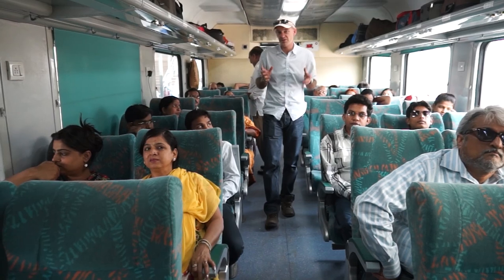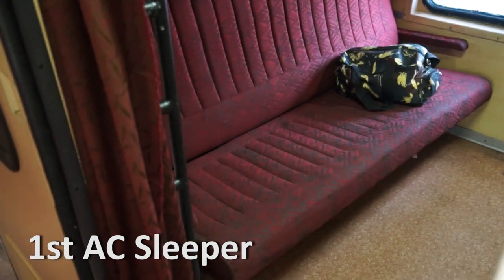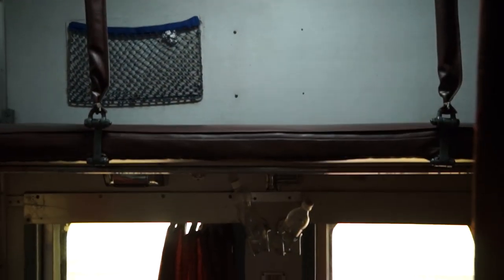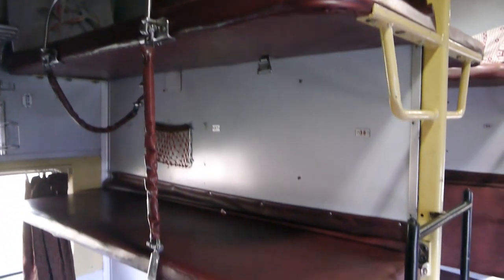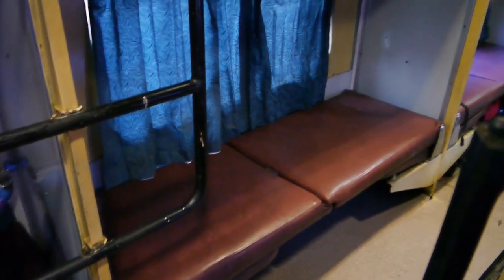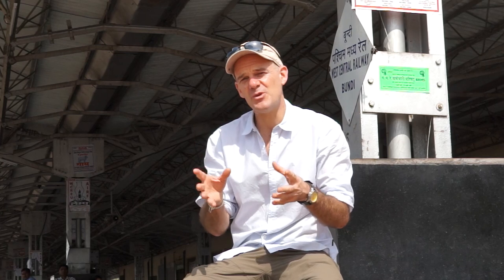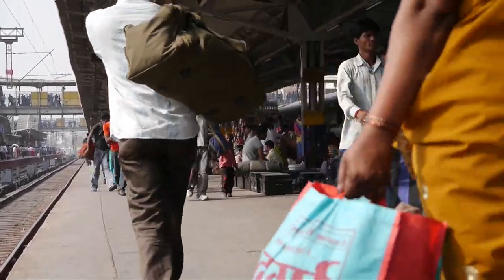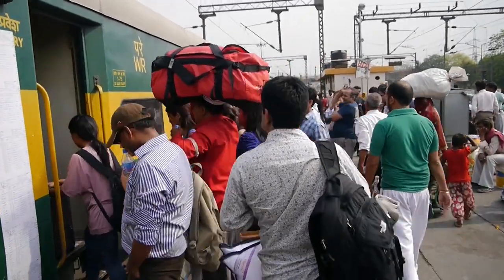Train Travel in India - A Short Guide